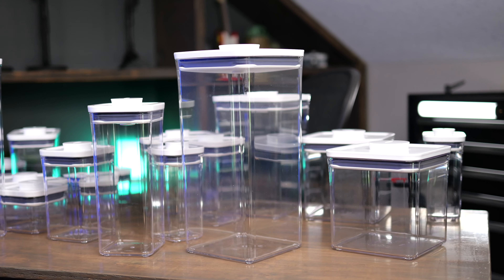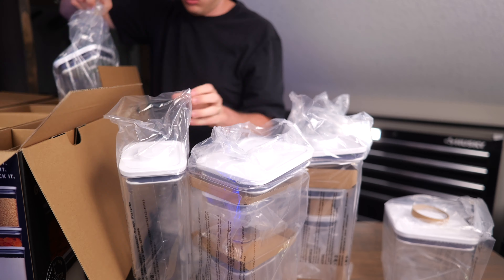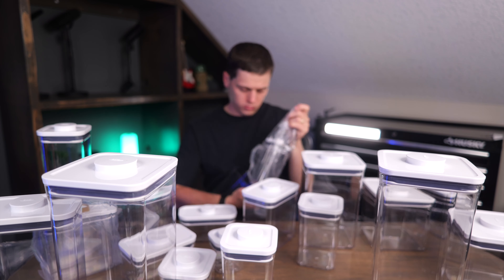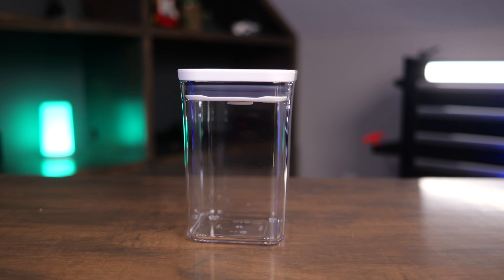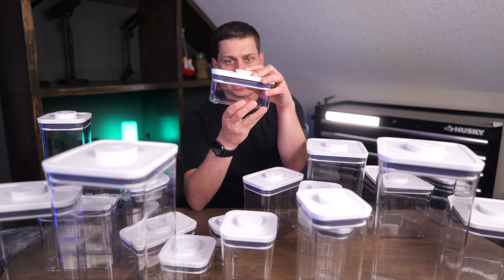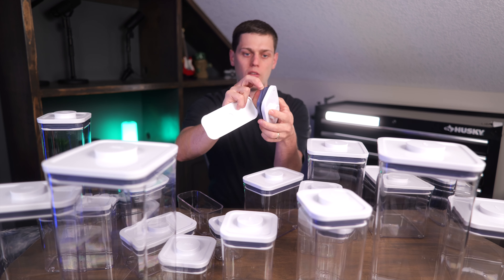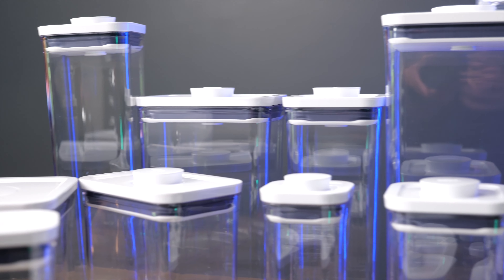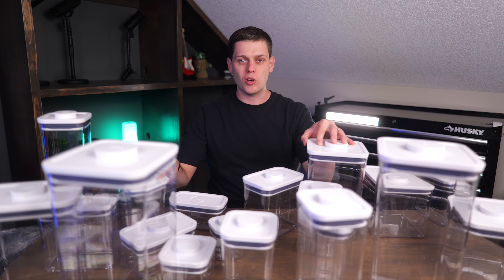OXO Pop Container 20 Piece Set Review